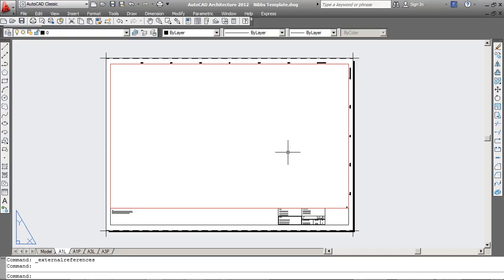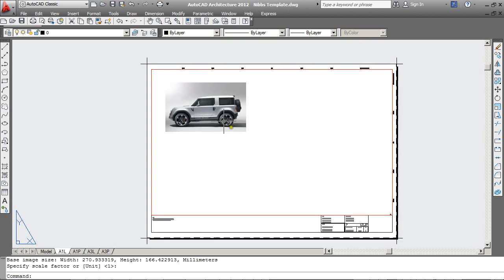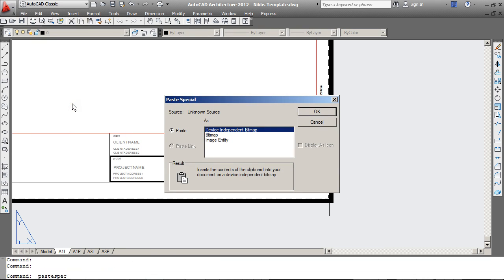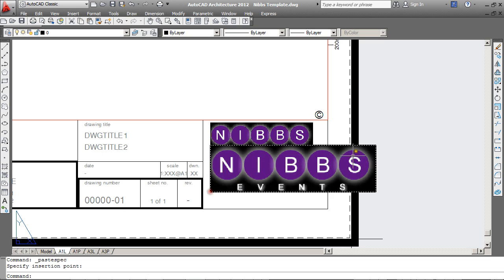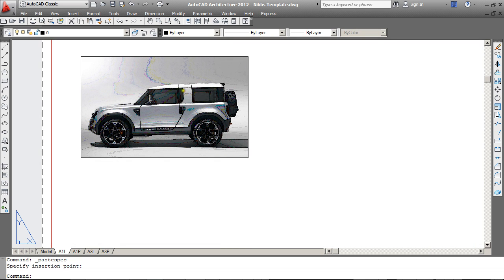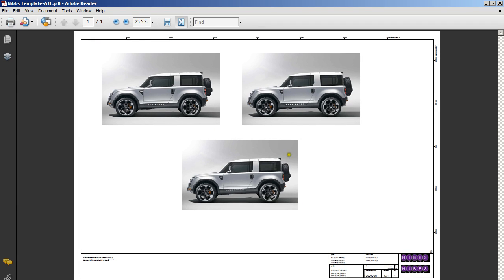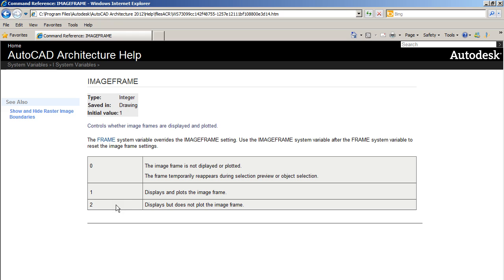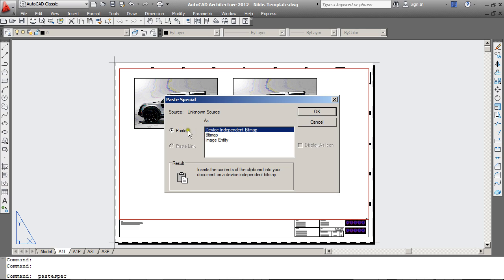AutoCAD: Inserting Images & Logos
This tutorial explains the various methods of inserting images and Logos into AutoCAD.